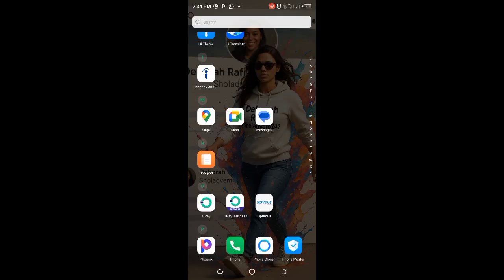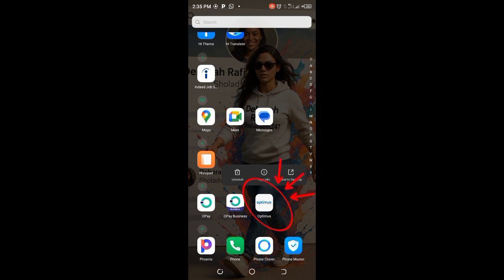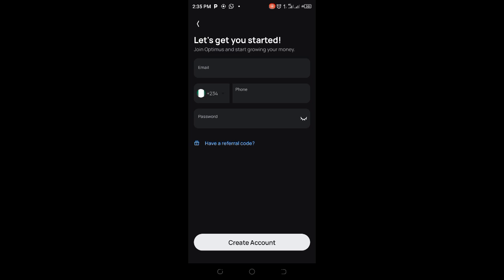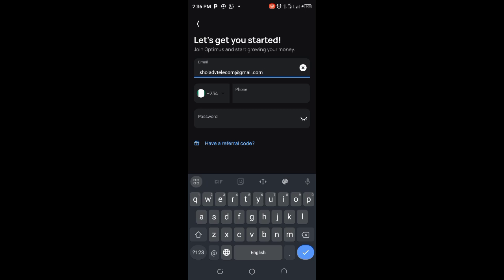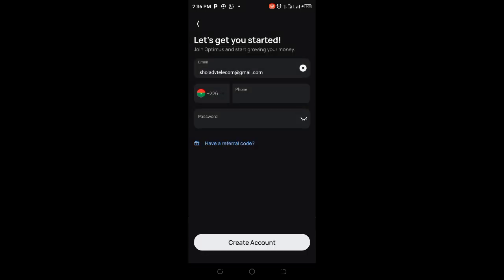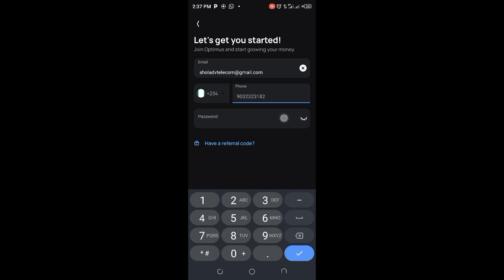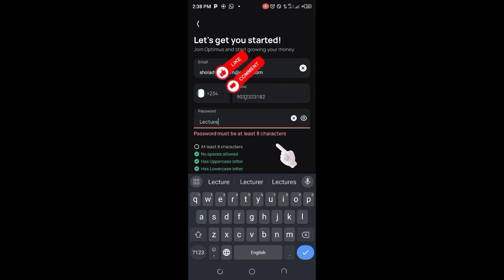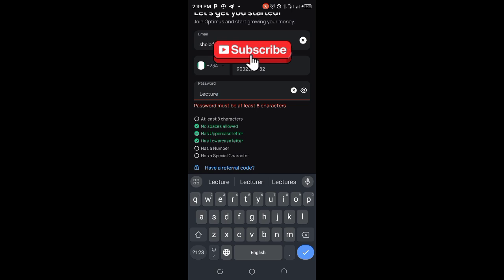How to Sign Up on Optimus App FAST in 2025 | Get Approved to Buy Shares Without Delay.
Want to invest in shares but stuck on how to start using the Optimus App?
In this detailed guide, I walk you through everything you need to know to SIGN UP successfully and get APPROVED without delay!

In this video, you’ll learn:
✔️ How to download and install the Optimus app
✔️ The right way to choose your country
✔️ How to set a valid and acceptable password
✔️ Tips for entering correct details for smooth verification
✔️ Avoiding mistakes that delay your account approval
✔️ First steps to start building your stock portfolio

Whether you are a complete beginner or just trying to get started fast, this tutorial is beginner-friendly and easy to follow.

00:00 - Introduction
00:35 - What is Optimus App?
01:20 - How to Install the App
02:10 - Choosing the Right Country
03:05 - Setting a Strong & Acceptable Password
04:00 - Signing Up with Correct Details
06:10 - How to Avoid Account Approval Delays
08:00 - Quick Tour of the Optimus Dashboard
09:30 - How to Start Buying Shares
10:30 - Final Tips & Call to Action
11:00 - Outro

👇 Start watching and follow along. Drop your questions in the comment section.

Scroll down for helpful resources, links, and investing tips.

Welcome to Sholadvem Wealth Hub
Your go-to channel for shares and stock investing tutorials simplified for beginners across the USA, UK, Canada, Australia, and beyond.

If you're looking to:
- Understand the stock market from scratch
- Learn how to invest with small money
- Discover dividend stocks for passive income
- Explore global trading platforms (Robinhood, Webull, E*TRADE, eToro, Fidelity)
- Grow long-term wealth from the comfort of your home

Then this channel is exactly for you.

New investing videos posted weekly
Spoken in clear, beginner-friendly English

Recommended Videos to Watch:
- How to Buy US Stocks as a Beginner
- Stock Investing for Nigerians Abroad
- Best Dividend Stocks to Watch in 2025
- Zero to $1000 Investing Challenge

This email is managed by Sholadvem Wealth Hub and is strictly for official inquiries related to this channel. Unrelated messages, spam, or unsolicited offers will be ignored and may be reported.

Tags & SEO
stock investing for beginners, shares trading, us stocks, how to invest in stock market, sholadvem wealth hub, dividend income, passive income investing, financial education, stocks 2025, learn to invest